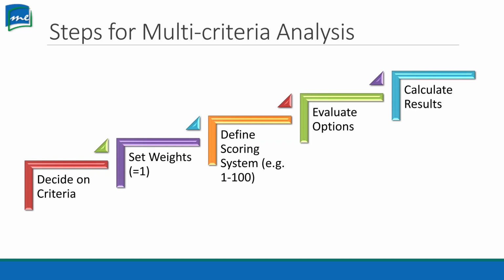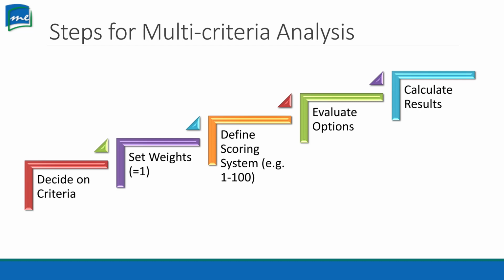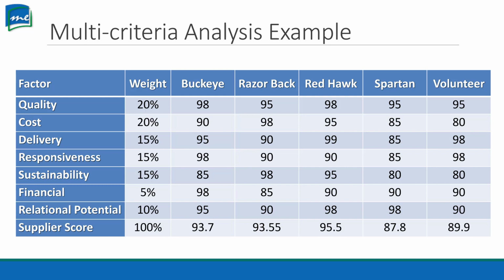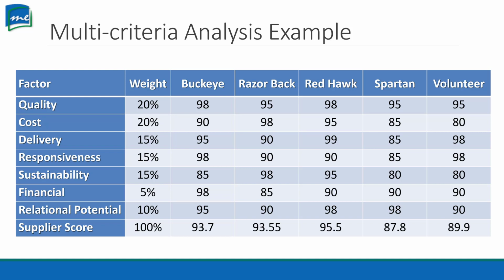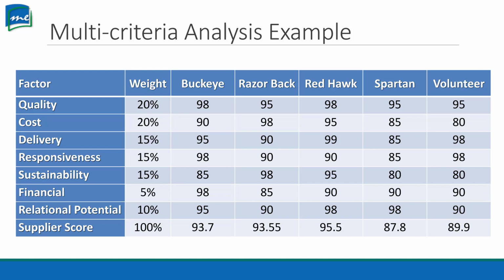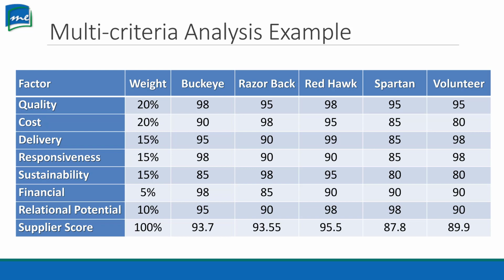BCOR 360 Topic 11.7 - Tools: Supplier Selection